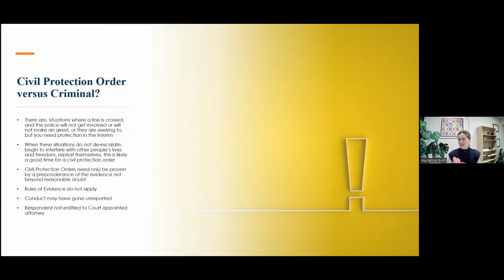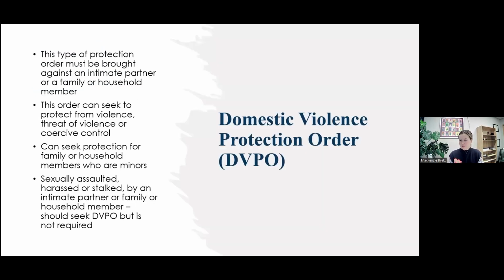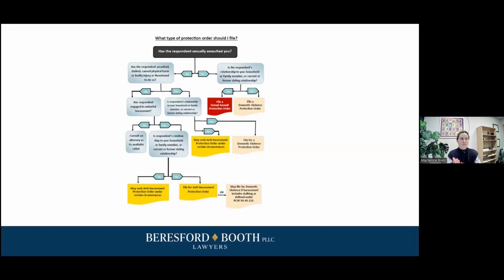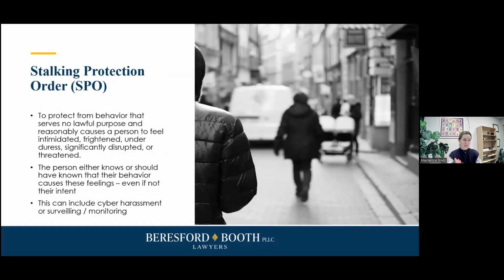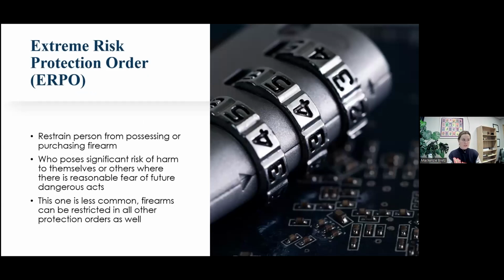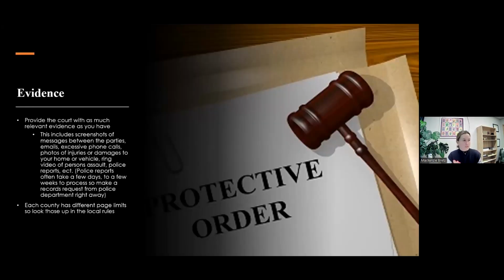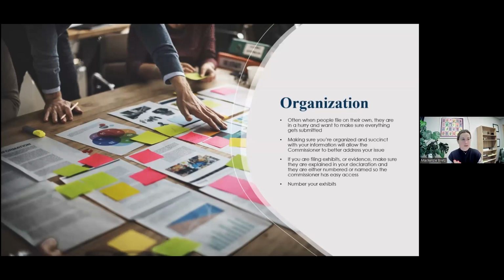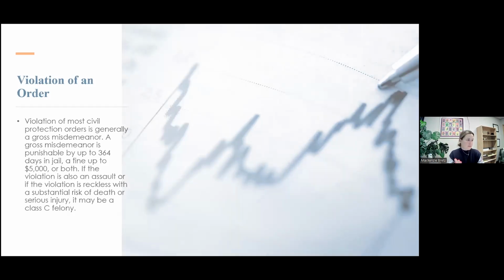Tips for Filing a Comprehensive Civil Protection Order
In this webinar Beresford Booth Attorney Mackenzie O. Bretz talks about Tips for Filing a Comprehensive Civil Protection Order